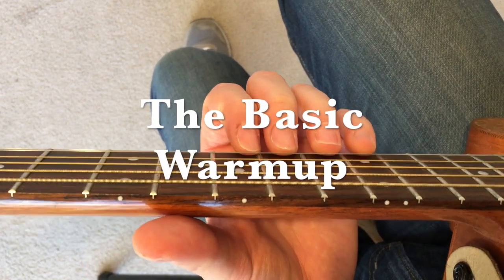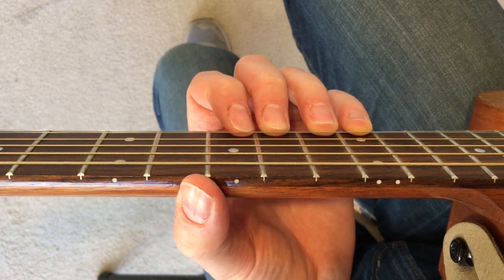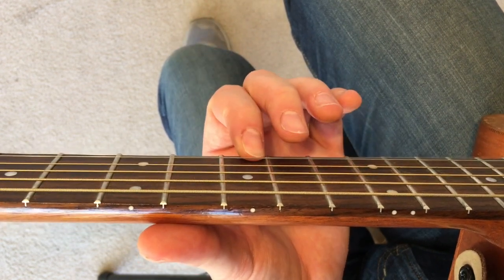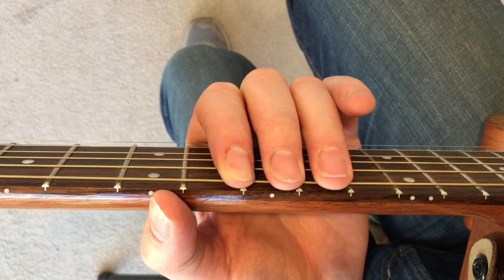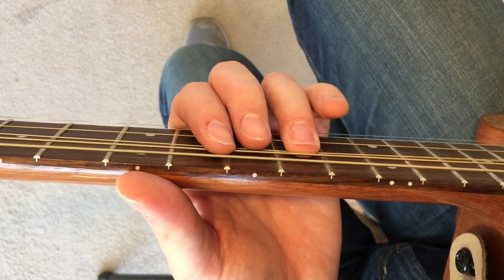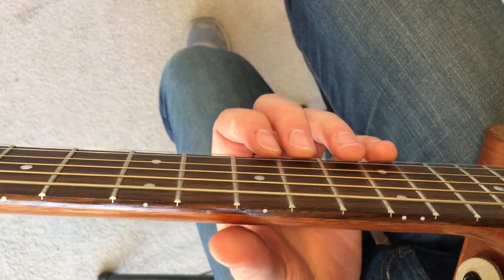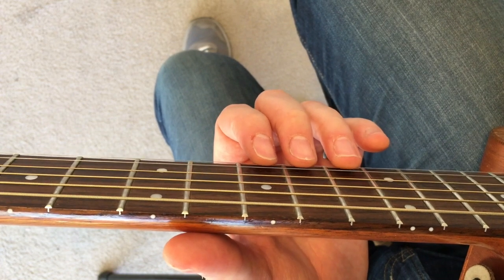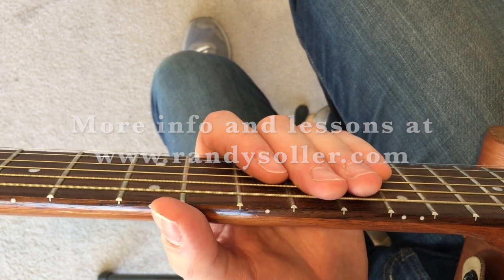The Basic Warmup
This video shows a basic warmup for new guitar students.